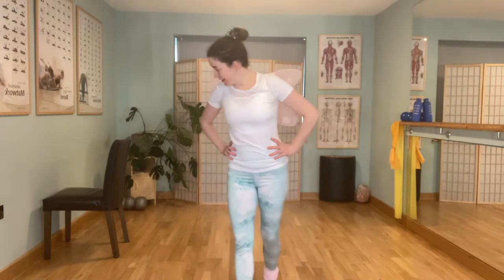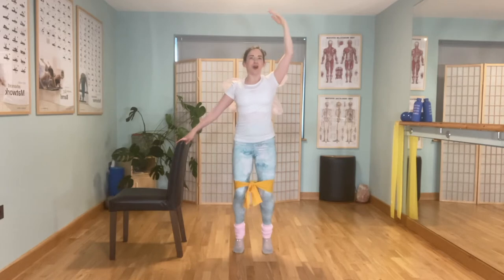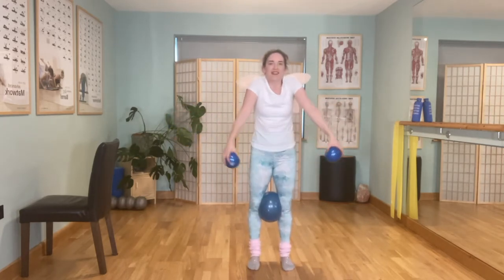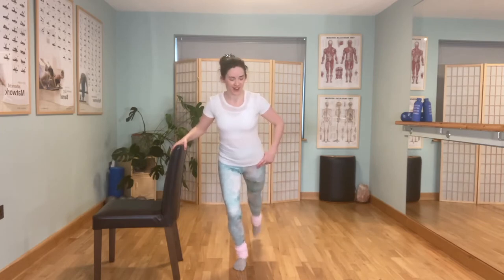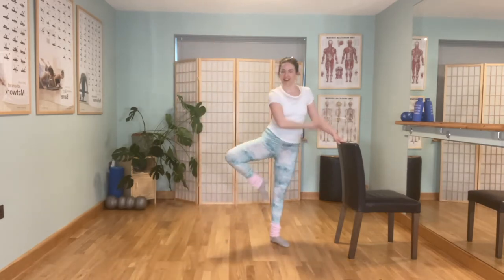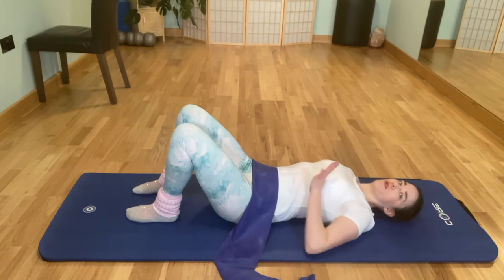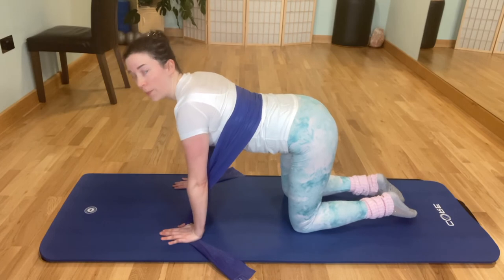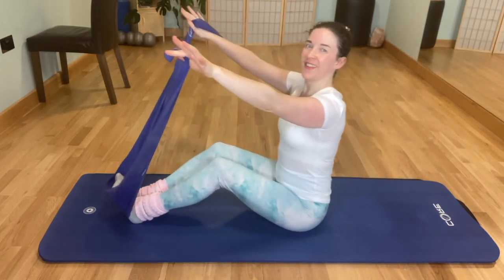Total Barre Christmas Special 1 Hour Workout with Long Resistance Band and Hand Weights | Stretching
Thank you for joining me for day TWENTY TWO of my Mindful Movement Video Advent!

My name is Emmeline Kemp and I am here to help you count down to Christmas Day with a new way of moving your body to get you feeling great and ready for festive fun.

Have ready a long resistance band (medium strength) and light hand weights to add extra strength to your workout.

Scroll down for ideas of how you can use this 1 hour workout in sections if you are short on time...

Comment and 👍🏻 if you found this useful.

Do consider joining my Online Membership if you have been enjoying my videos so far...

If you have any health concerns or you are new to exercise please consult your doctor or specialist before trying anything new. These exercises are of a general nature so listen to your body and move mindfully.

If you are short on time and want to do the workout in shorter bursts then read on...

0:00 - Warm Up
7:20 - Squats
11:50 - Pliés
16:00 - Hand-weights
20:15 - Arms with the Resistance Band
24:00 - Side Leg Lift Series
32:40 - Cardio Legs
38:00 - Standing Abs
42:40 - Floor Work

Try the following for approx 15 minute Barre sessions:

💃🏻 Warm Up, Squats and Pliés.

💃🏻 Warm Up, Handweights, Arms with Resistance Bands.

💃🏻 Warm Up, Squats, Side Leg Lift Series.

💃🏻 Warm Up, Plies, Cardio Legs.

💃🏻 Warm Up, Standing Abs, Lower Leg and Glutes Strength.

💃🏻 Floorwork - this is a good option for rest or low energy days...

Hopefully these will help you to squeeze in your Barre workout if you are having a busy time of it!